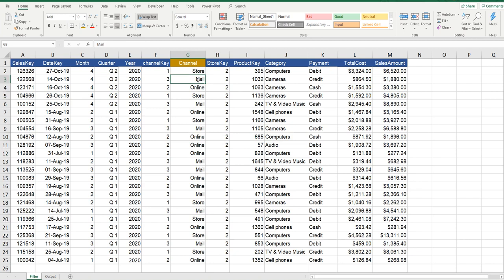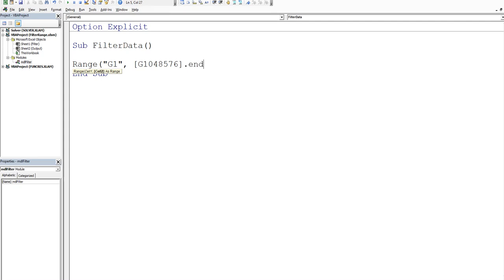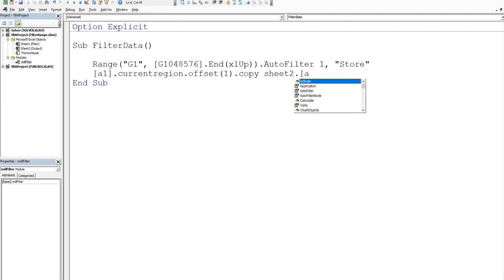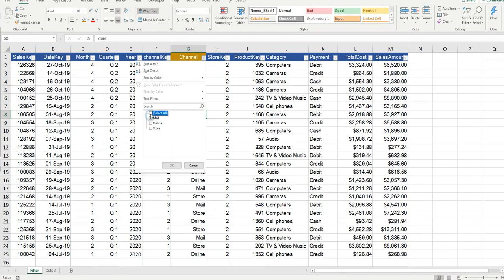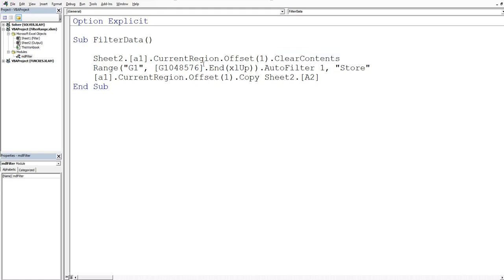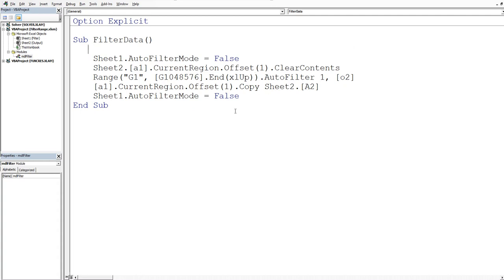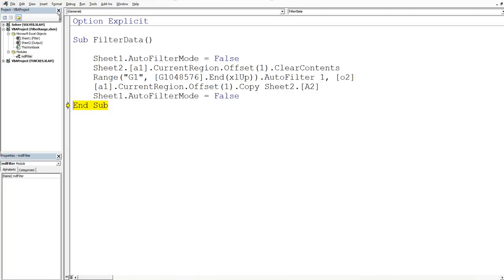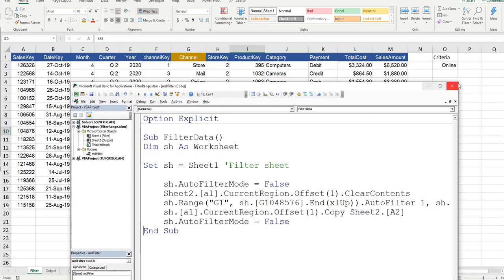Excel VBA Autofilter and Copy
Copy data from one sheet to another using the Autofilter. Source file here